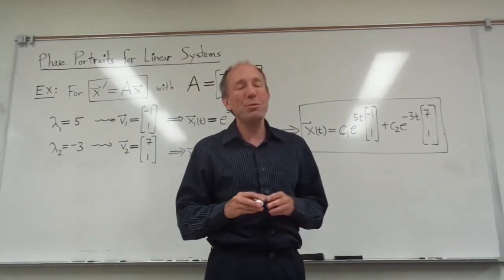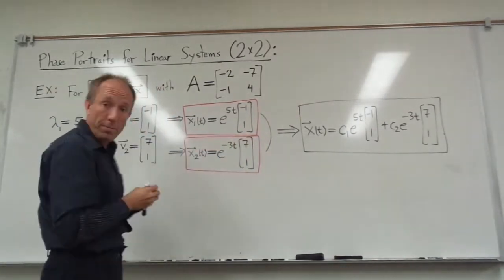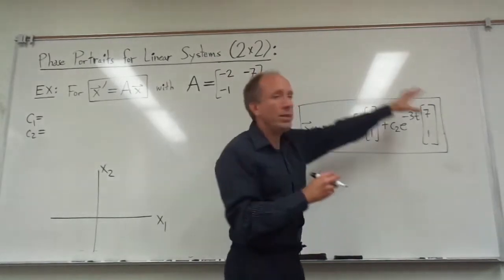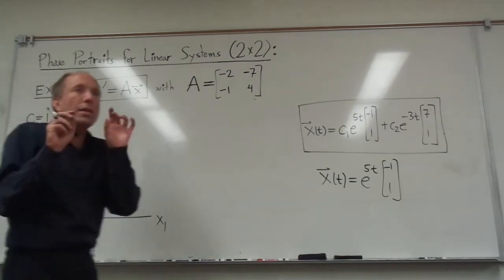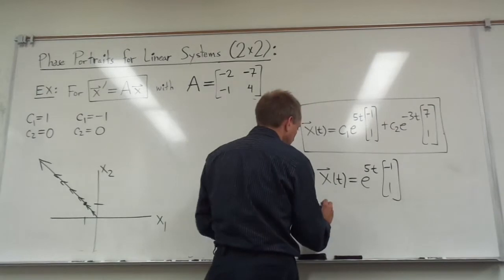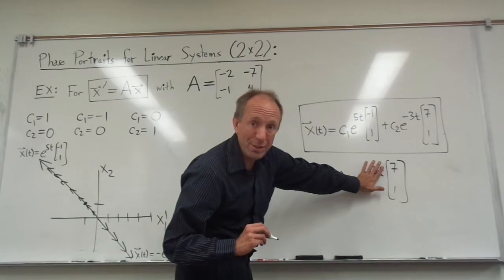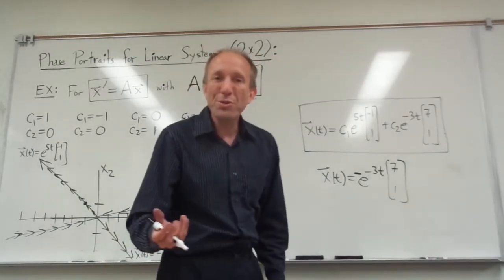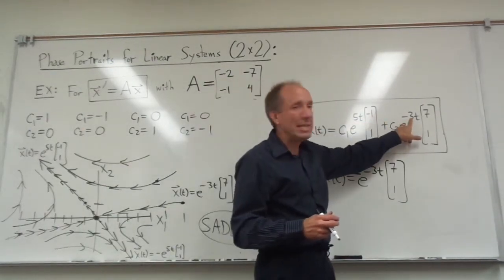Phase Portraits for Linear Systems Part 1